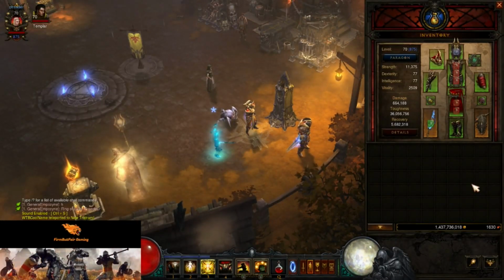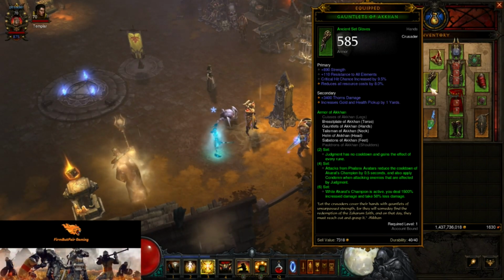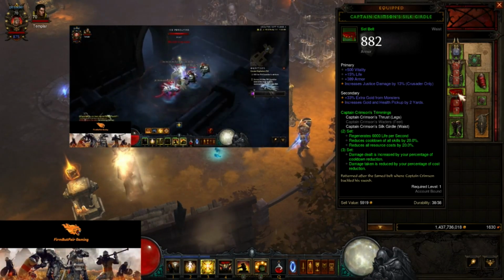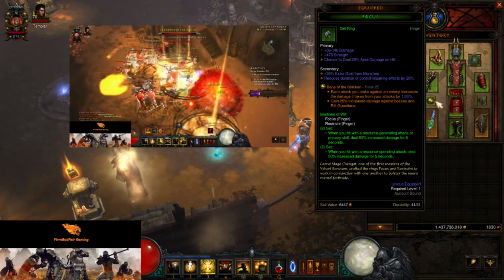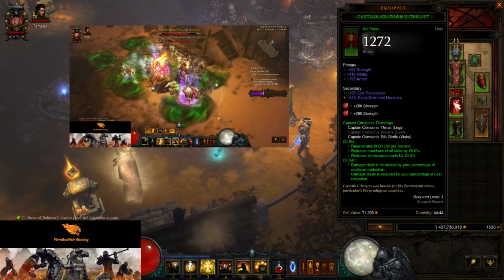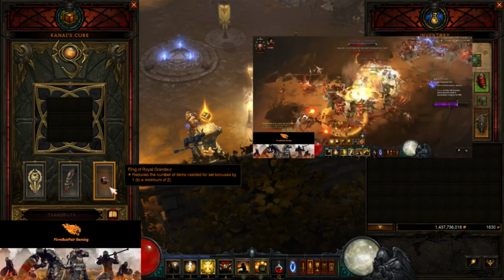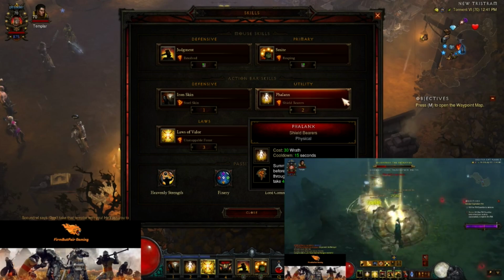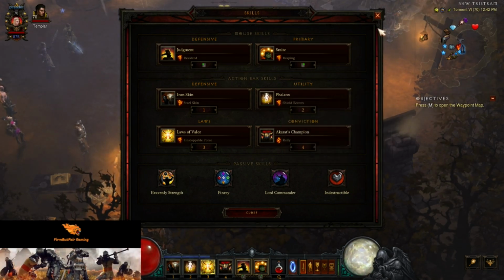Diablo 3: Season 28 - Crusader - Armor of Akkhan - Condemn/Phalanx - Pushing Guide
00:00 - Intro
01:15 - Items
03:51 - Gems
04:43 - Cube
05:38 - Skills
07:38 - Rotation
08:48 - Like, Subscribe & Follow